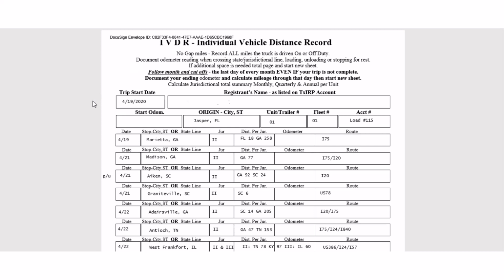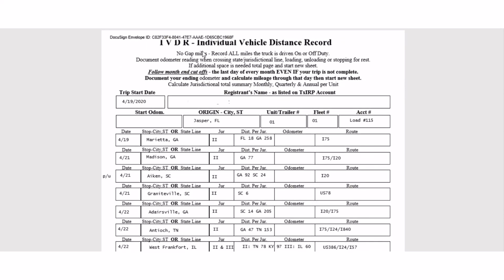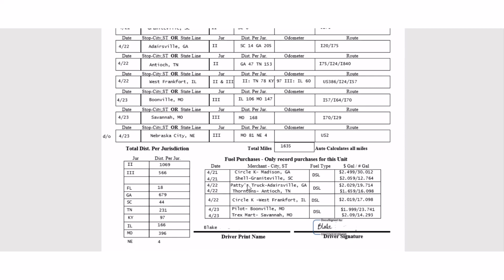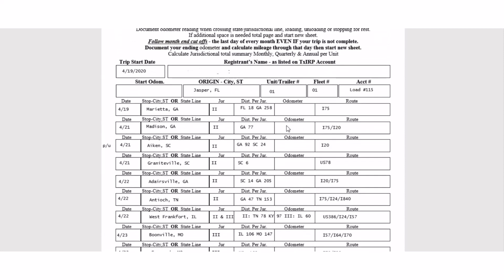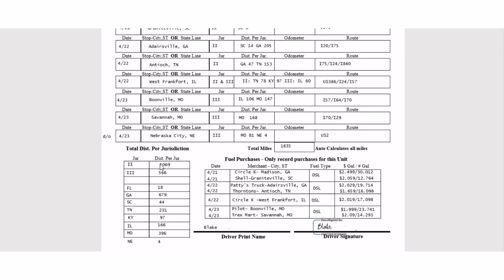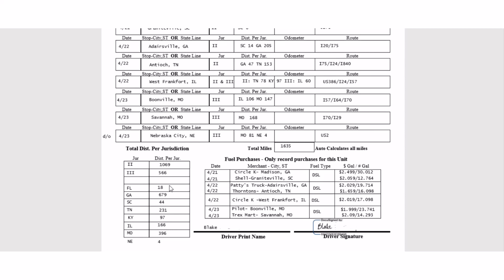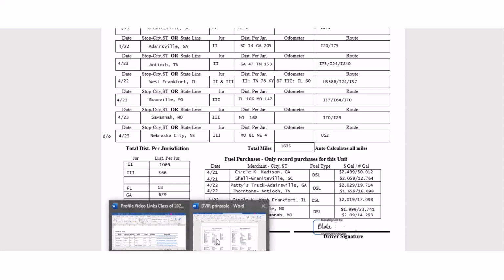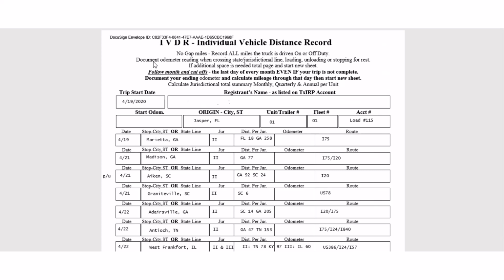ELD MALFUNCTION!! and what paperwork you need to stay in compliance (HotShot Trucking)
Our ELD malfunctioned and does not record correct mileage.  According to KeepTruckin, we have a OBD vehicle and the ELD does not read odometer readings serially from the dashboard but a virtual odometer instead.  They said that our DDTC (distance since codes cleared) has maxed out at 65,535 (km) and needs to be cleared.
The ELD still tracks driver's HOS but not mileage.  In order to keep running, there is a lot of compliance work behind it.  This video includes a computer screen recording of paperwork and how to fill them out.